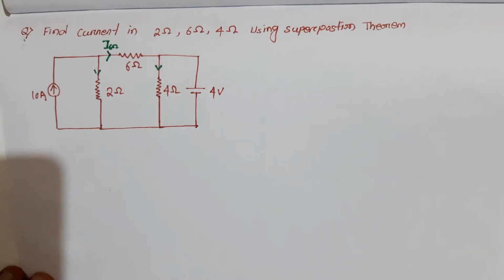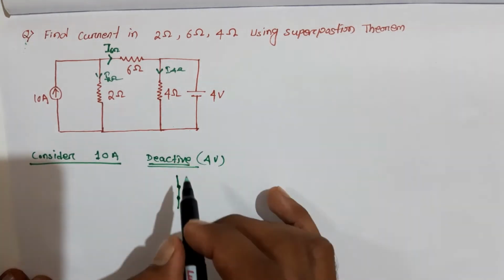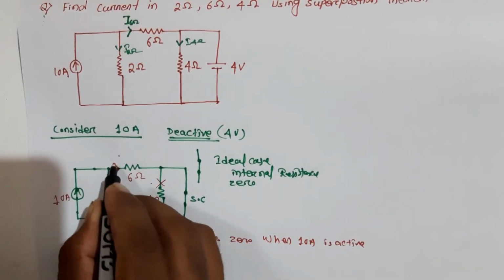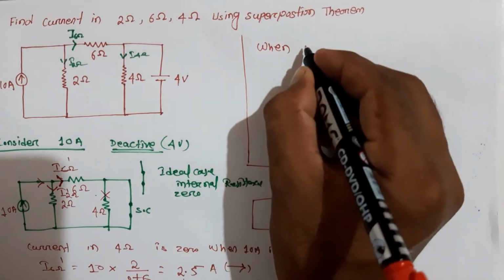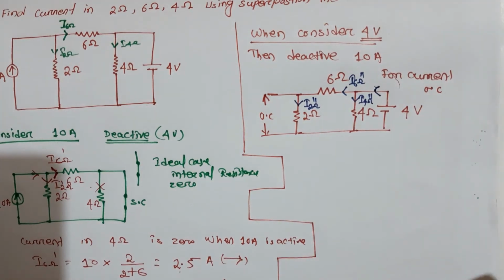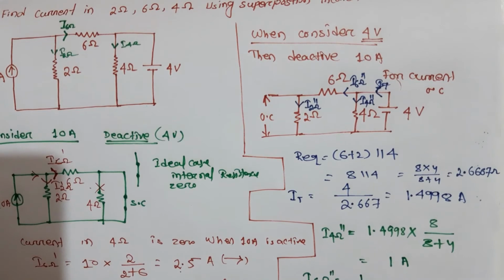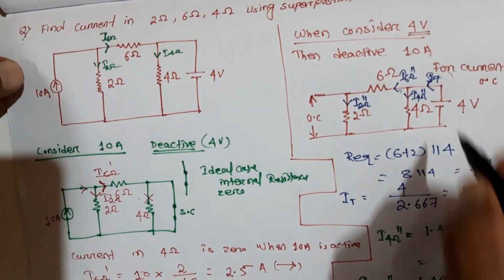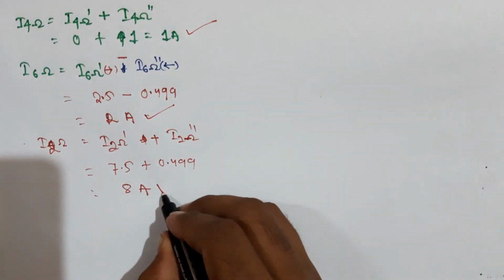superpostion Theorem solved problem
in this video we are going to discuss how to use SUPERPOSTION theorem  if one voltage source and another current source is present
    when consider voltage source current source will be deactivated by open circuit
and next consider current source and deactivated the voltage source by short circuit
 Then make algebraic sum of current of individual responses of each branch to get final results current of each branch